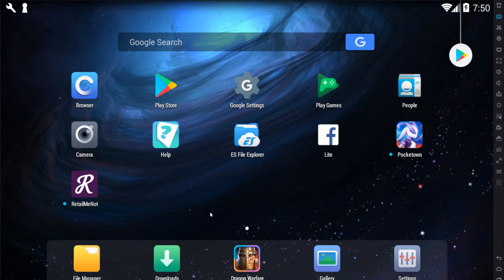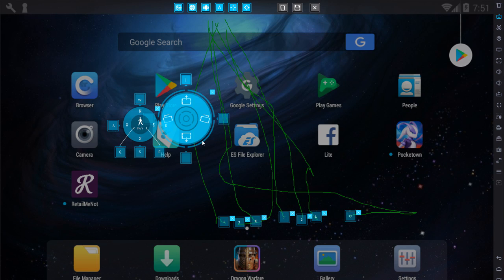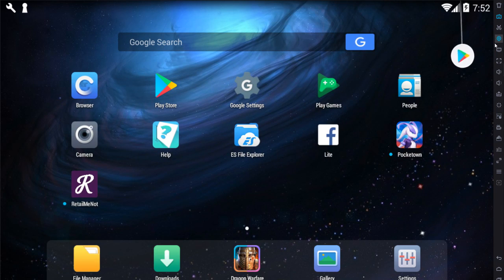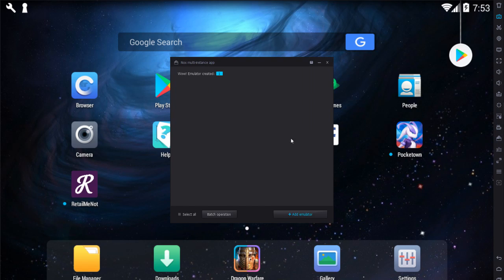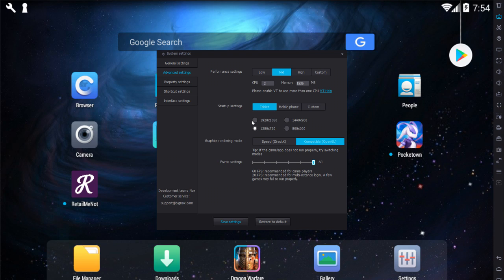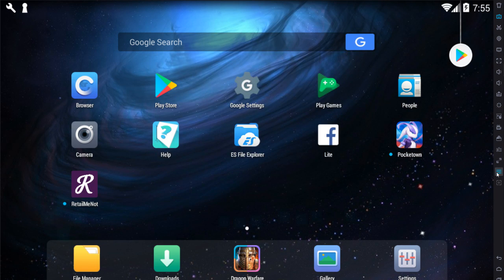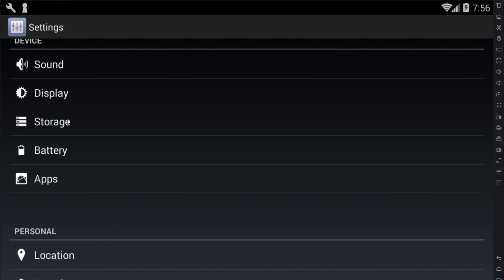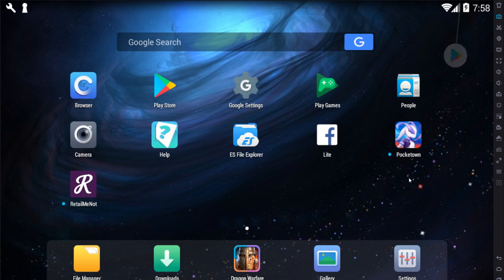Nox App Player how to use and setup Nox tutorial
This is a tutorial on how to use and setup Nox controls.